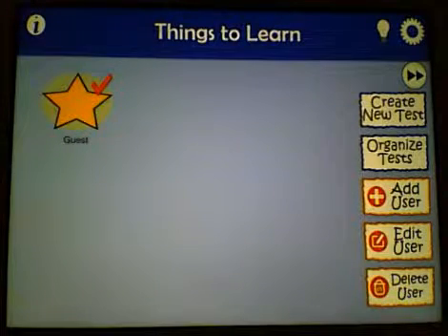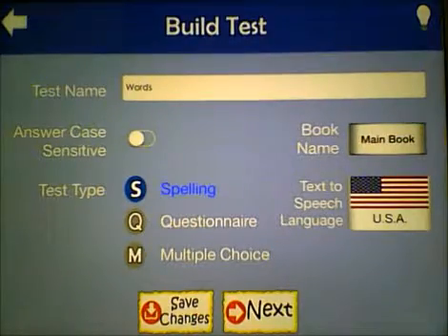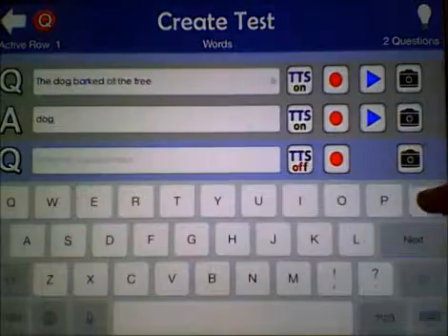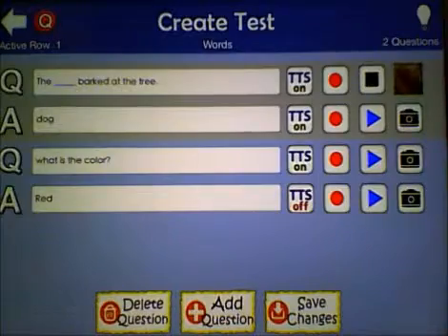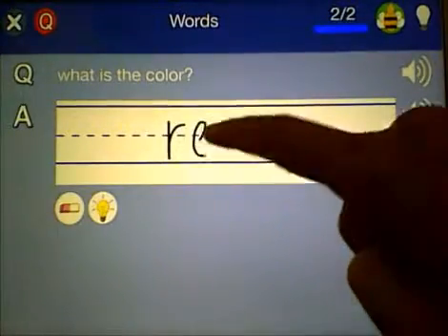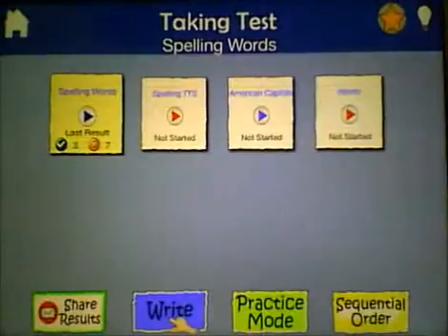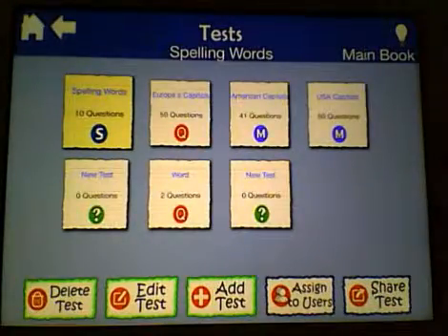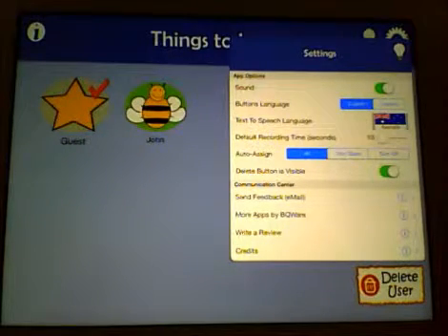Things to Learn - Video Tutorial (Main Features)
Tutorial of main features of Things to Learn app.